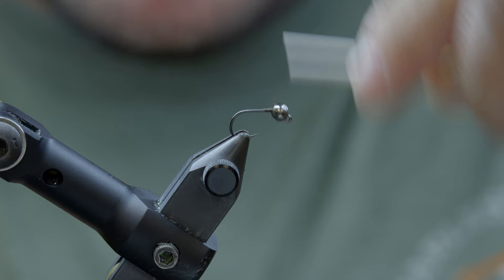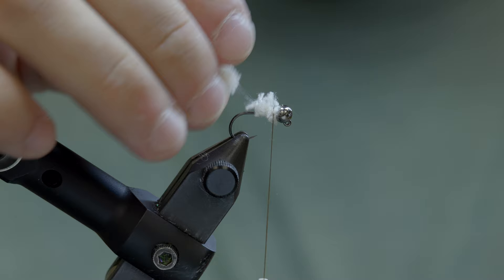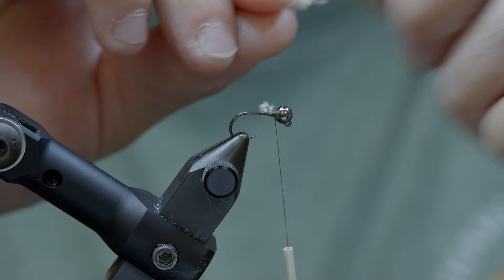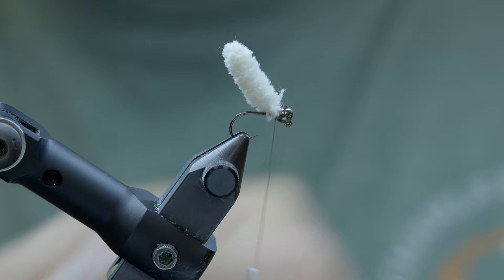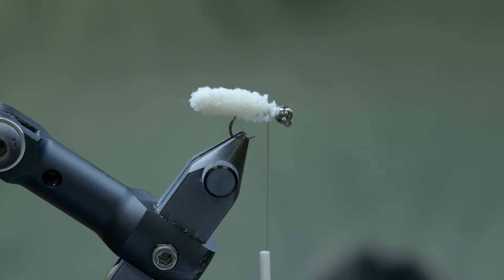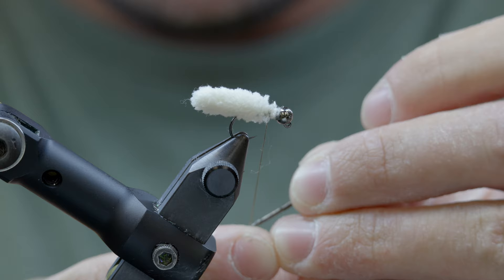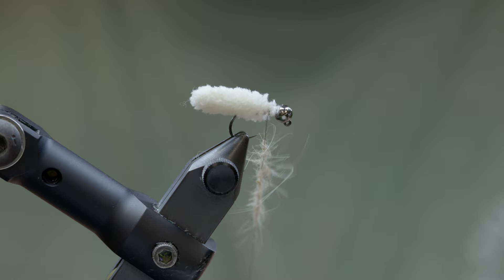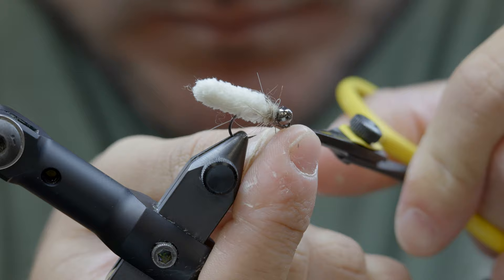Can't Stop The Mop!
In this video Sam ties the mop fly! This fly was designed and created locally here in WNC by Jim Estes. The original mop was green to imitate the inch worms that fall here in the Smokies and surrounding areas. It didn't take long for other colors to start popping up on the scene shortly after.